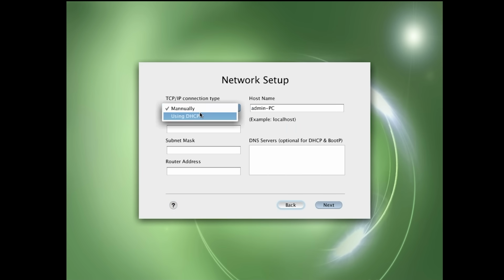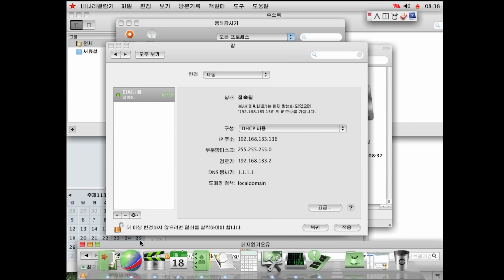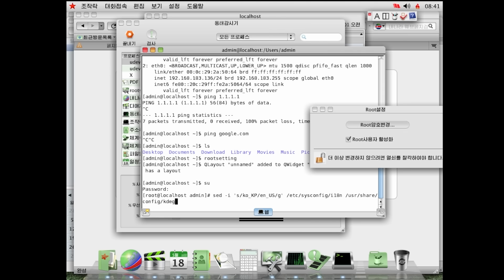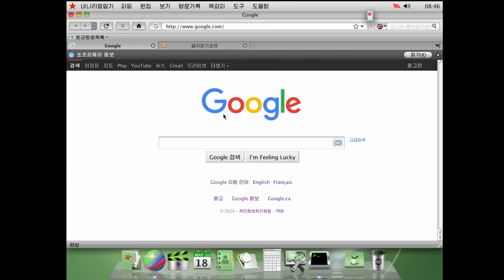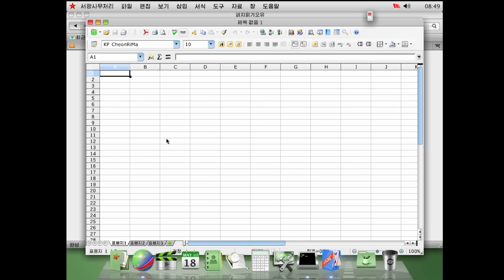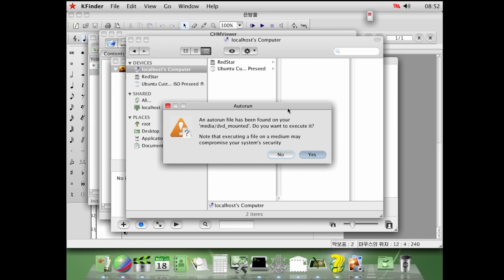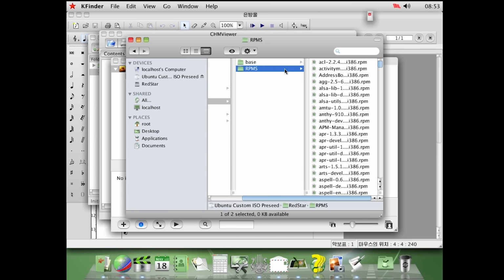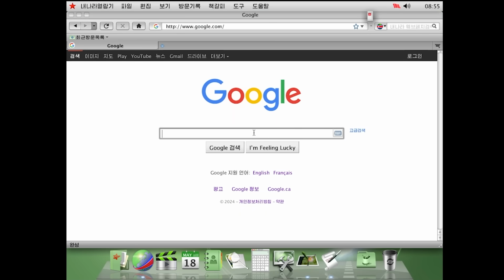Connecting North Korea's Operating System to the Internet?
Connecting the North Korean OS, Red Star to the internet to surf the net, Kim Jong un style.

Outro Music